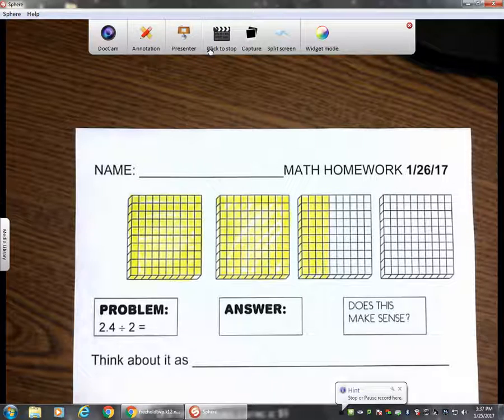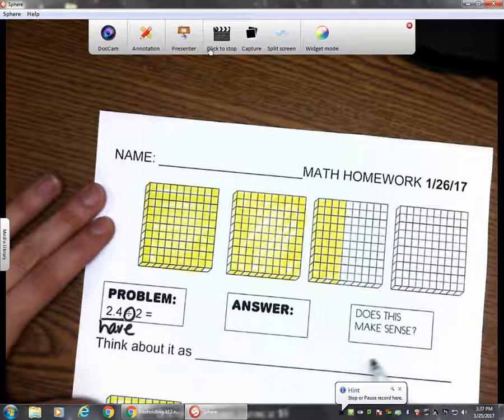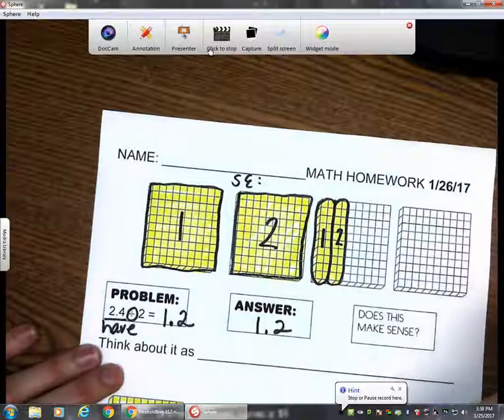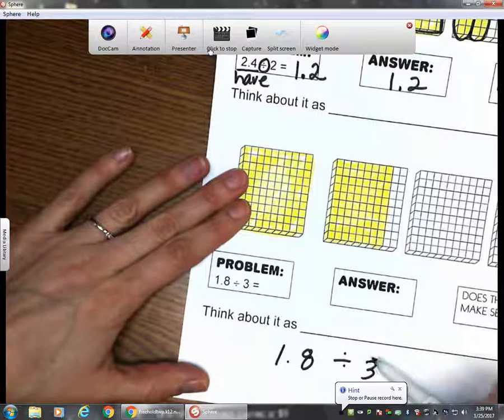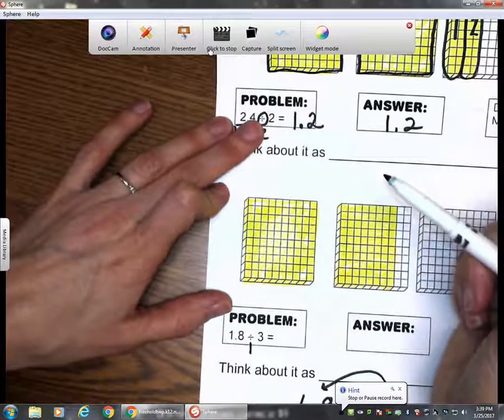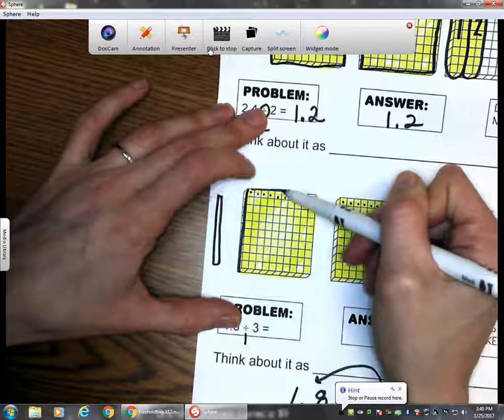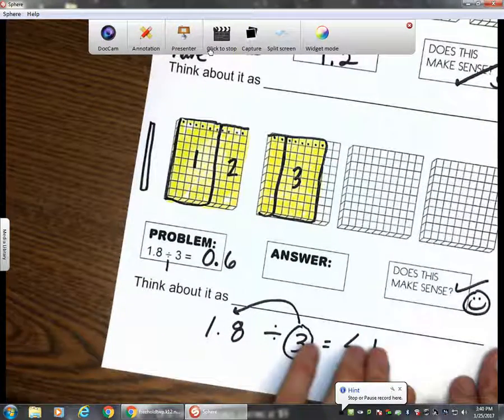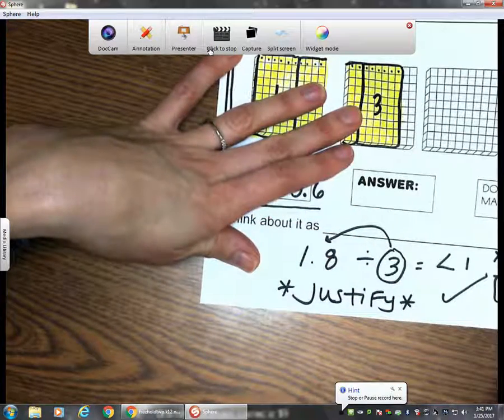Division Decimals Model HW